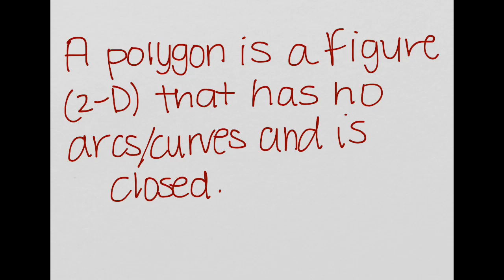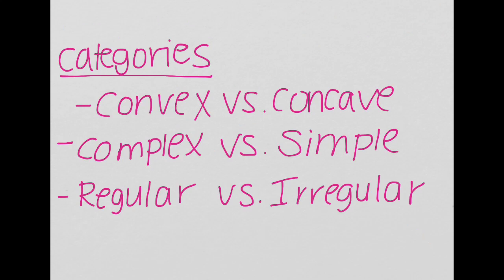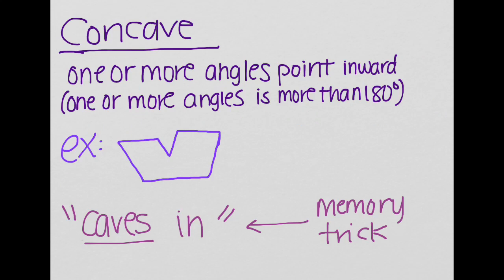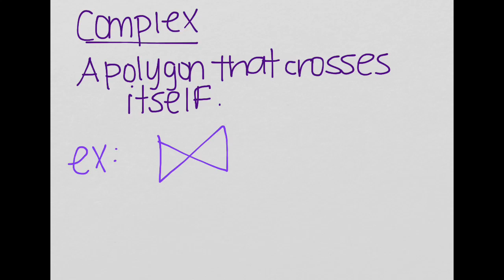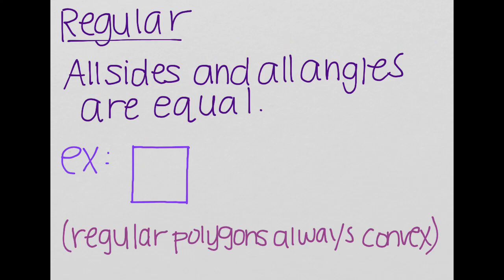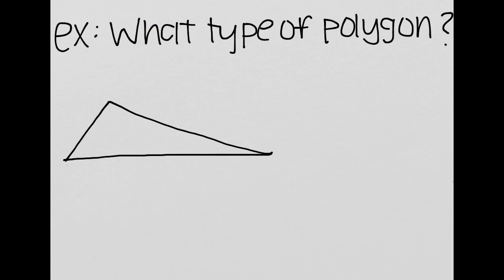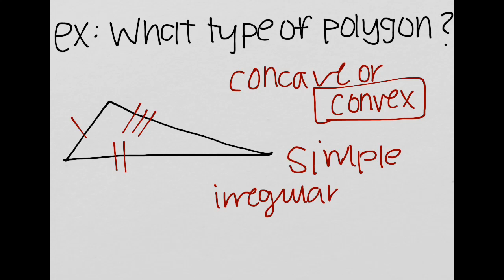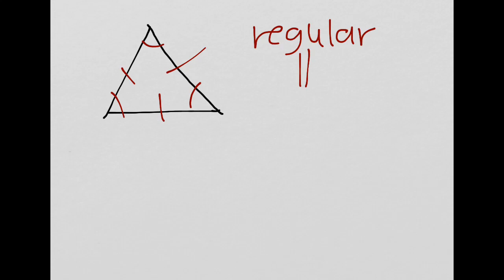Introduction to Polygons